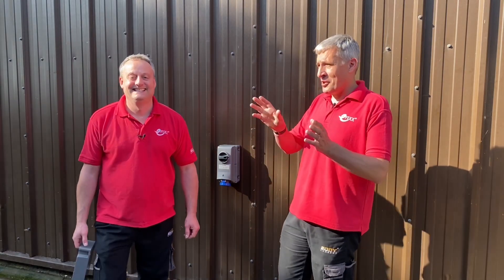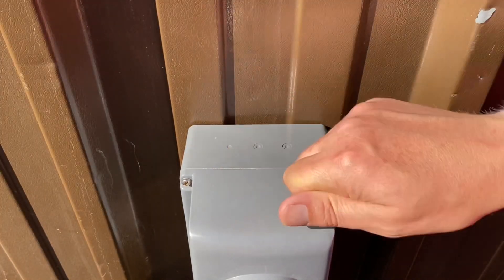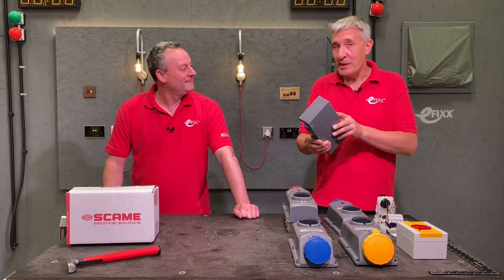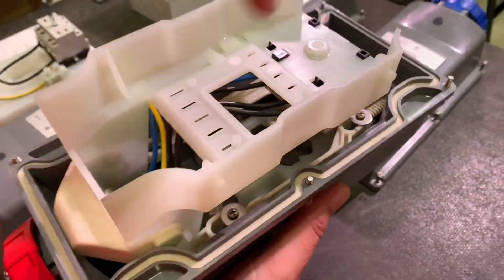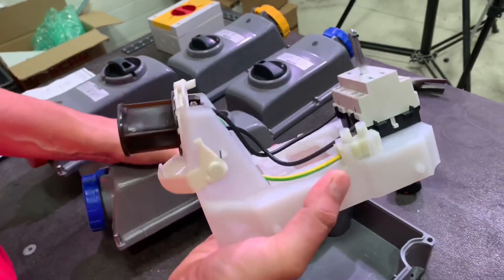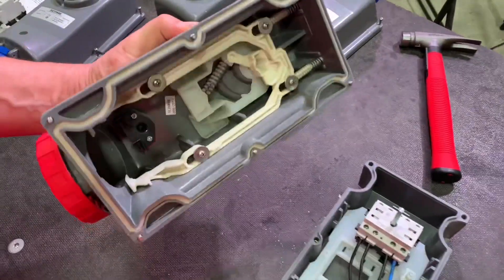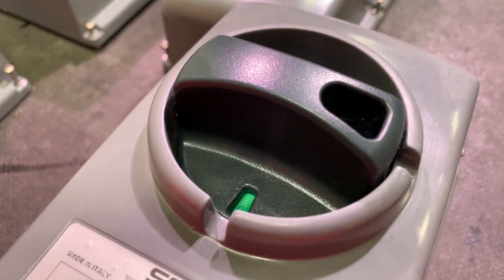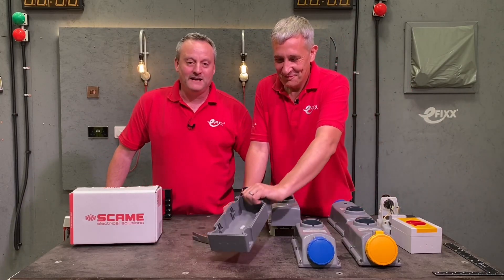INDUSTRIAL SOCKETS BUILT FOR THE EXTREME - SCAME GRP IP66, IP67, IP69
The Scame Advance GRP range of industrial socket outlets are built for extreme environments.  The GRP construction can withstand a huge range of chemicals, wide temperature range and mechanical impacts to IK10.

Under the cover Scame GRP sockets are flexible and easy to maintain with interchangeable chassis, interlocked isolator operation and clever LED indicator functions.

IP66, IP67 and IP69 environmental ratings make them ideal for marine, water treatment and chemical processing electrical installations.

== AD
Products featured
Scame Advance GRP socket outlets

00:00 Welcome to the Skipton Riveria
00:40 Scame Advance GRP socket outlet
01:16 Advantages of GRP
01:55 Ideal applications for GRP sockets
02:20 IK10 impact resistance
02:54 IP66 IP67 & IP69 ingress protection
03:53 Single piece sealing gasket
04:30 16A to 63A and 125A versions
05:20 Modular construction
07:14 Option for multiple sockets and circuit protection
07:50 Lock off options
08:48 Socket interlock

== AD
Products featured